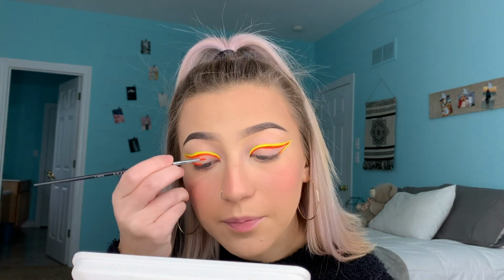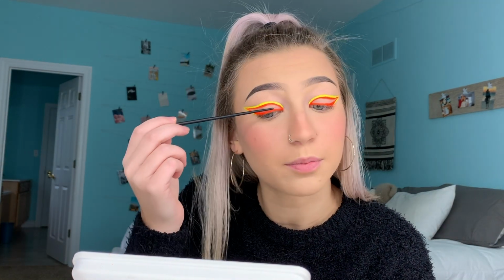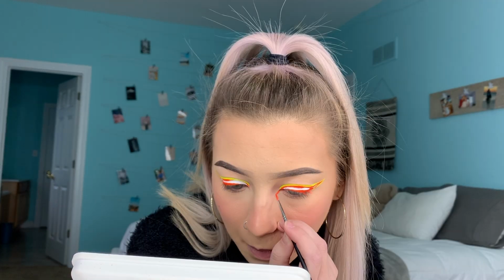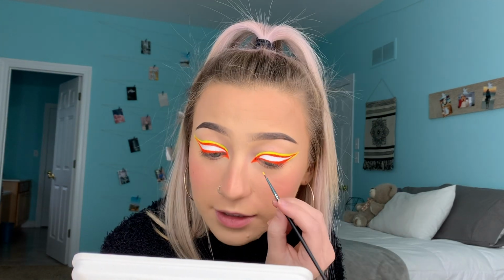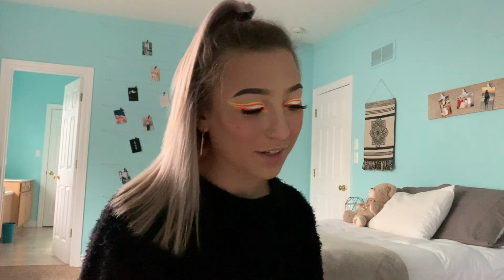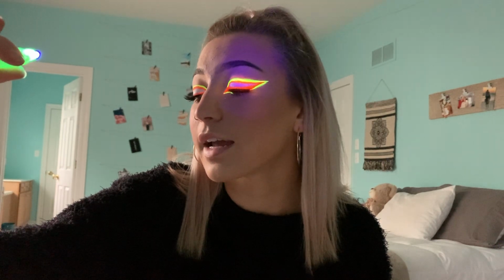SUVA Beauty Hydra Liners *honest review* and tutorial!!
I hope this review was helpful for anyone considering purchasing SUVA Beauty Hydra Liners or a similar product. I had a lot of fun playing with these colorful liners, and I can't wait to share more fun looks!

The colors I used:
Yellow (Dance Party)
Orange (Acid Trip)
White (Space Panda)

Ardell Faux Mink Lashes in 811: